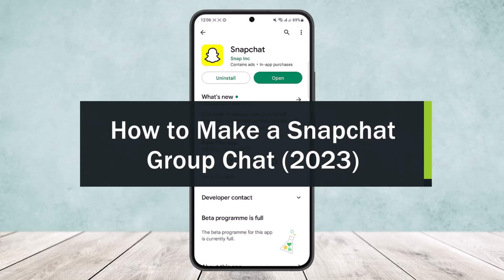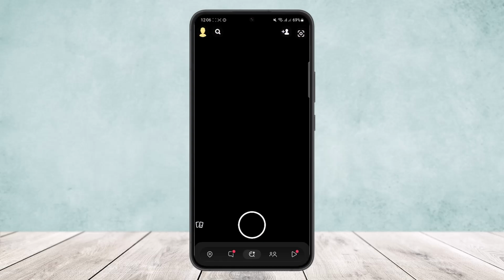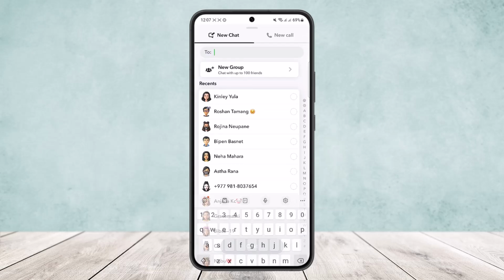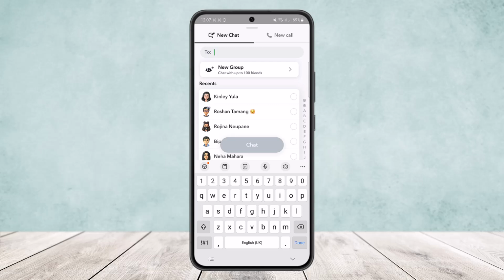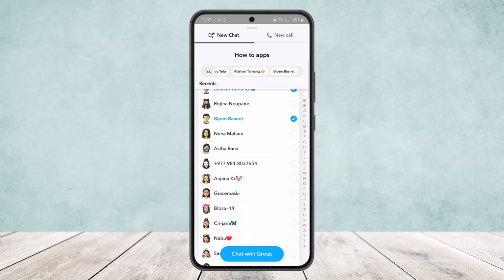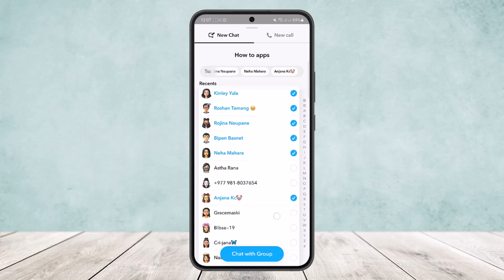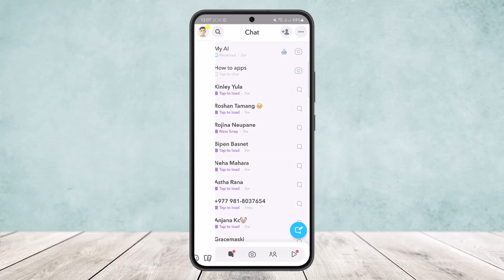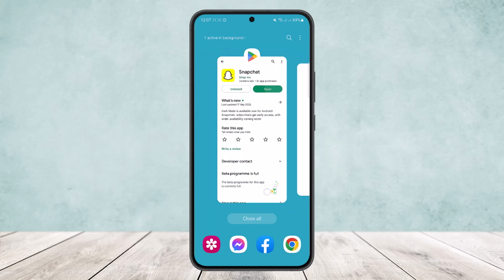How to Make a Snapchat Group Chat !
In this tutorial video, I will simply show you how to make a  group chat on Snapchat. So just make sure to watch this video till the end.

~ Video Chapters:
0:00 Introduction
0:08 Create Group Chat
1:01 Outro